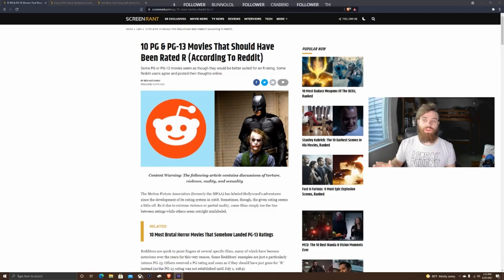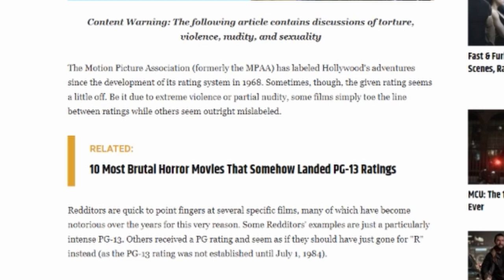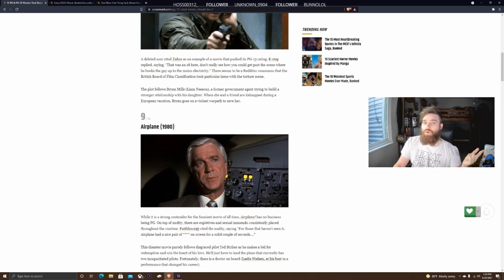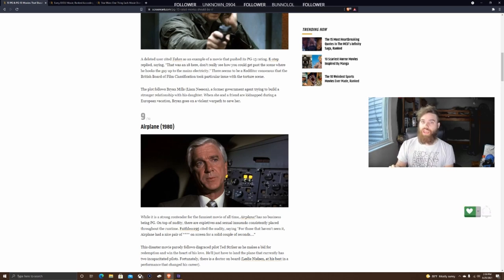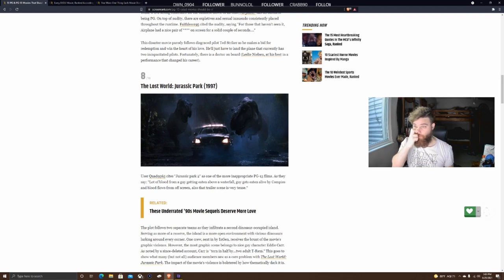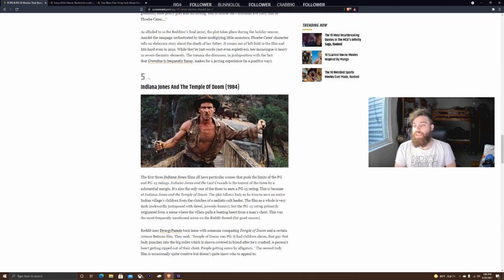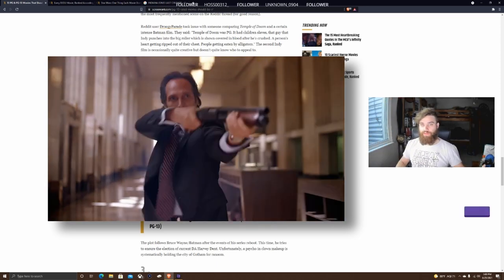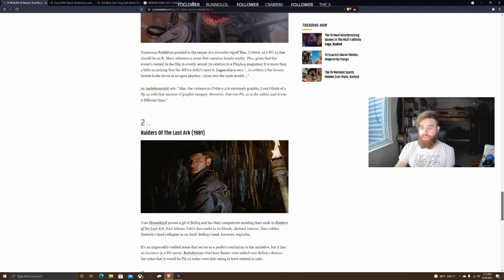10 PG-13 Movies that Should Have Been Rated R - REACTION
Another night of trolling through Screenrant articles has led me down yet another hole of filmmaker annoyances and contrivances.